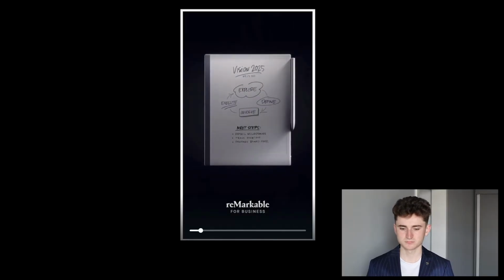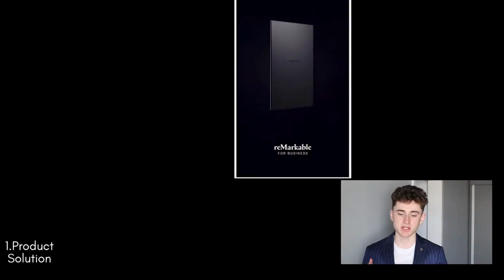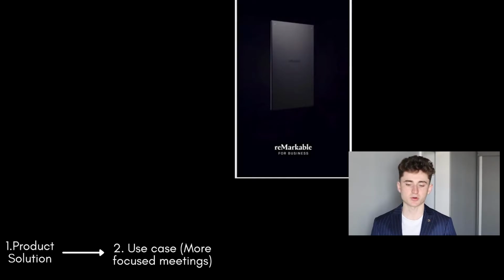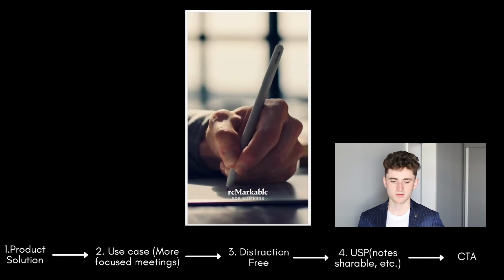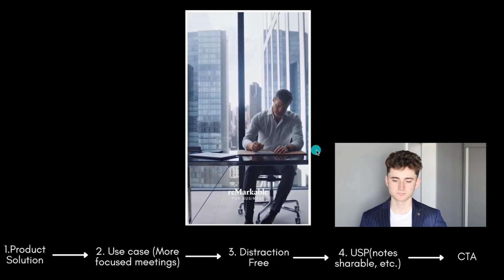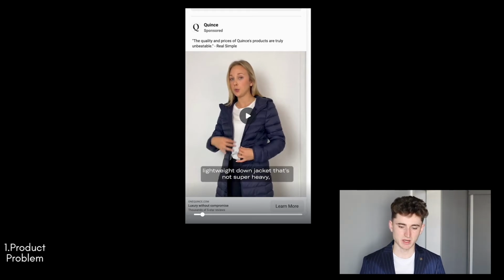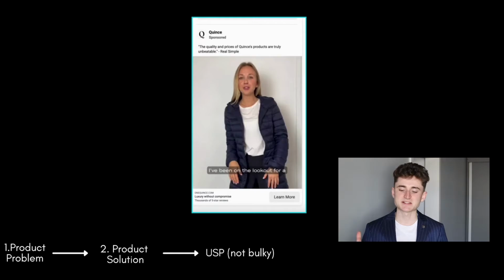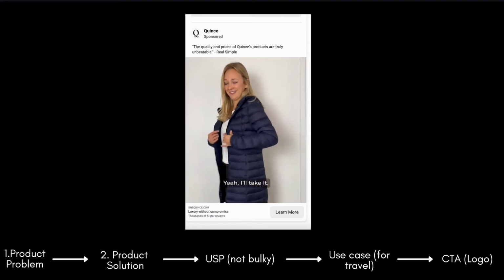This Is The Best Social Media Video Ad Template!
Have you ever wondered why some video ads from your competitors have been running for months or even years? Why are they so powerful?

When it comes to creating compelling video ads, there are a few PROVEN components that top 1% brands use that allow them to scale their ads very fast.

In this video, you will discover these secrets, so you could start creating more persuasive video ads and get faster results.